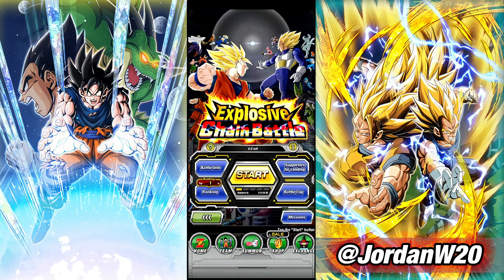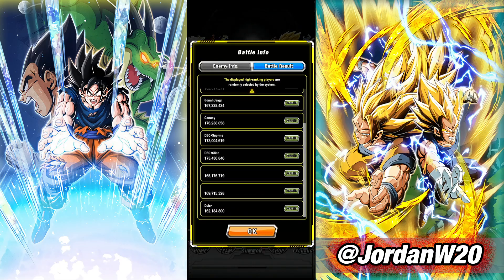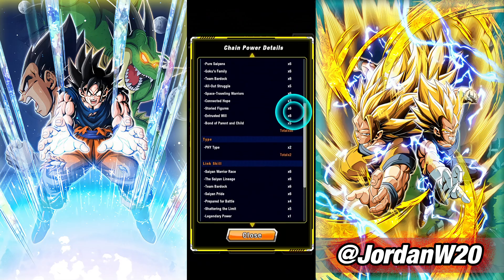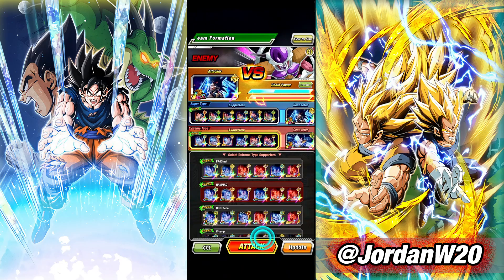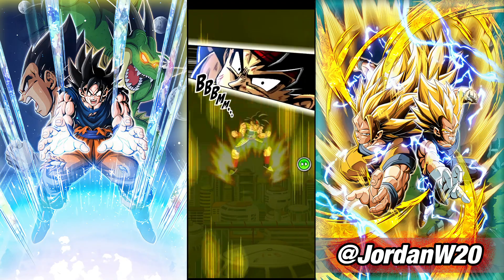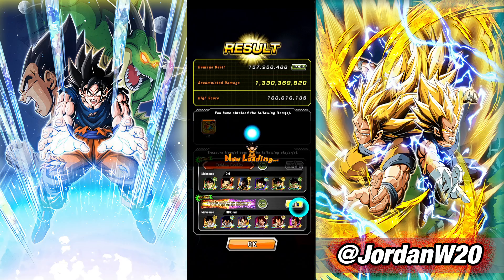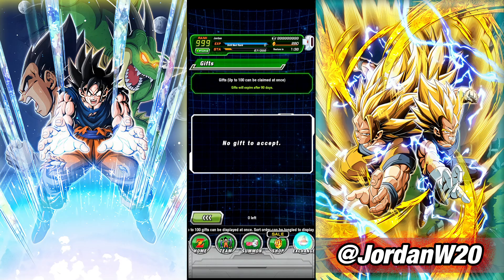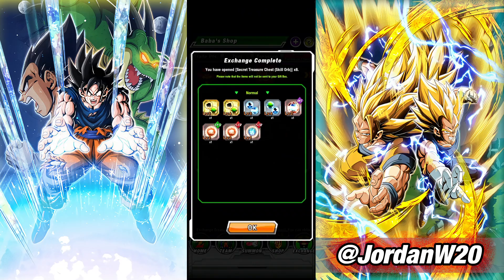EXPLOSIVE CHAIN BATTLE IS HERE!! TOP 1% RUN + F2P ATTEMPT!! MISSIONS COMPLETE! (DBZ: Dokkan Battle)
How high have you scored?